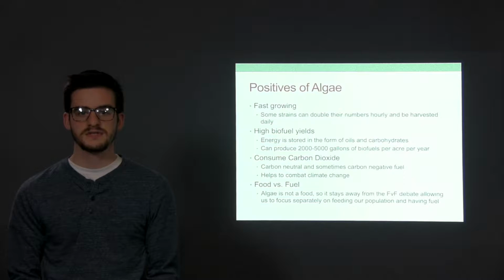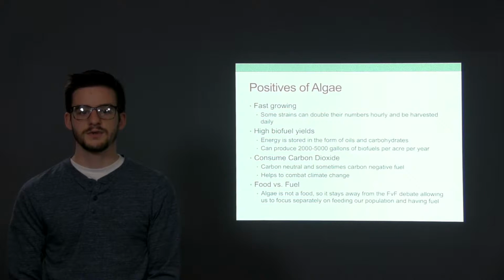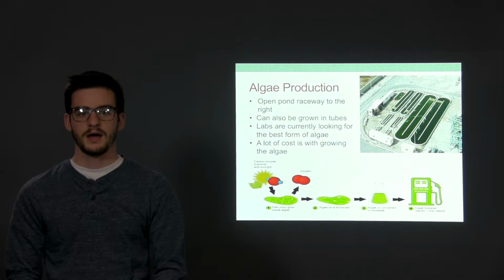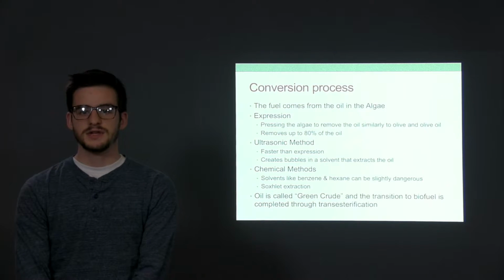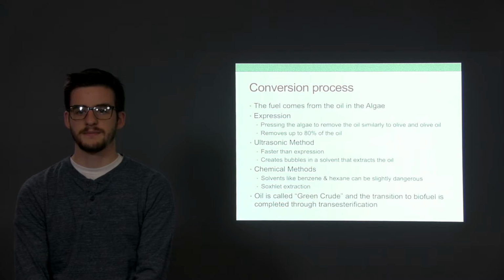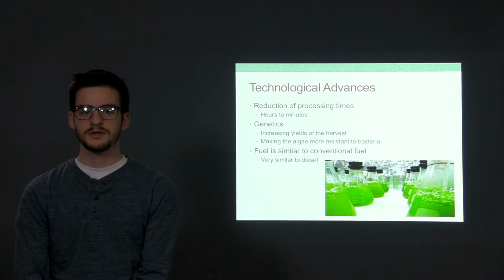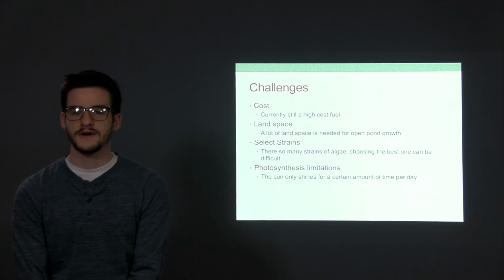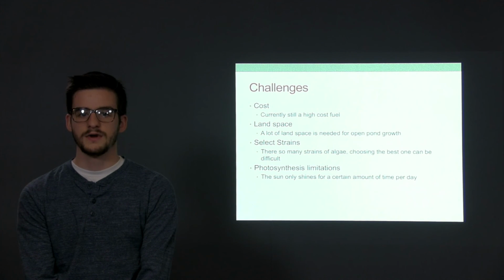FSC 431- Algae as Biofuel- Jacob Mann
Jacob Mann's video presentation (re-recorded due to initial recording error) on using Algae as Biofuel.
My apologies for the buzzing throughout the video, it is an unfortunate noise found in the room.